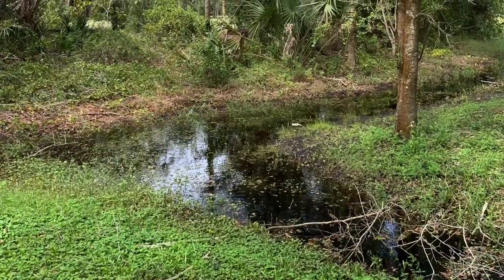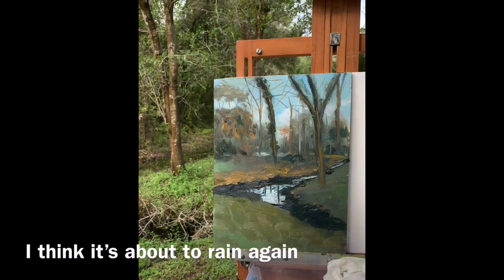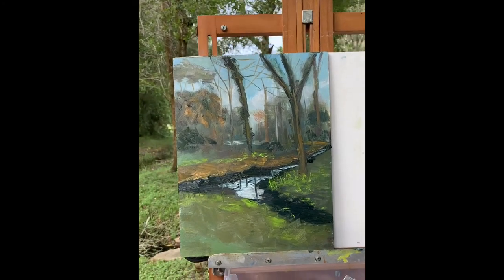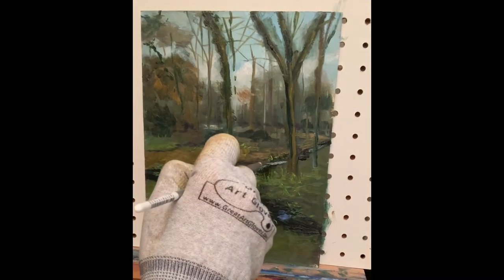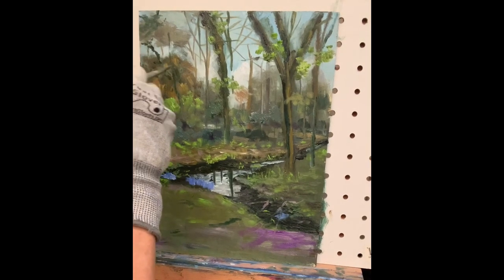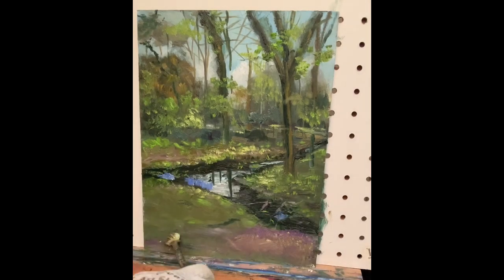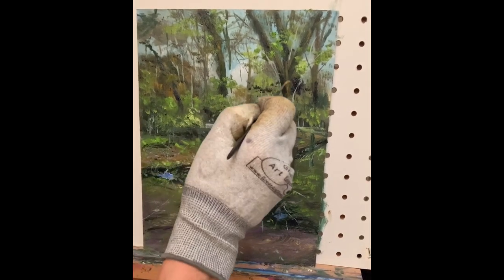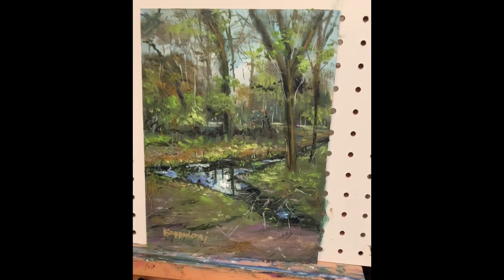OilPainting Video 38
Thank you so much for visiting my channel. I’d really appreciate it. If you push the little notification symbol you will be notified each time I download a video. Also there are links to my website, and my other social media sites. Instagram will give you a quick view of my paintings. Have a good day. Hope to have you back soon.